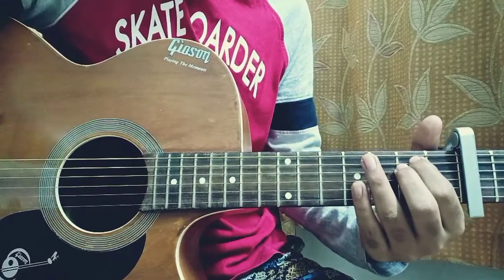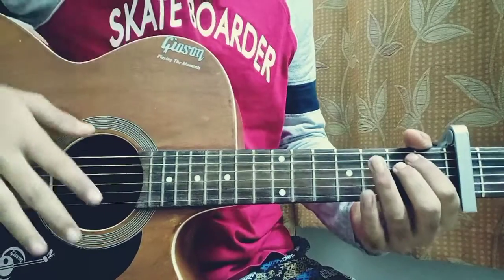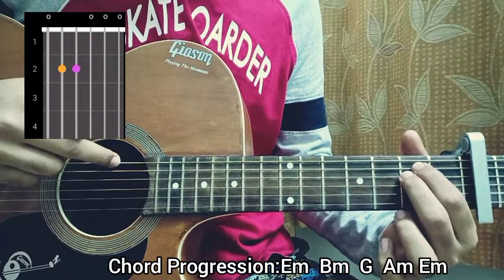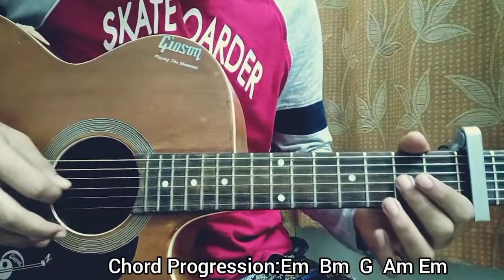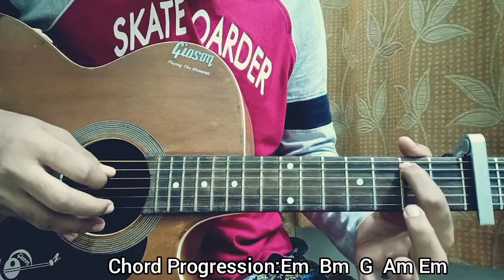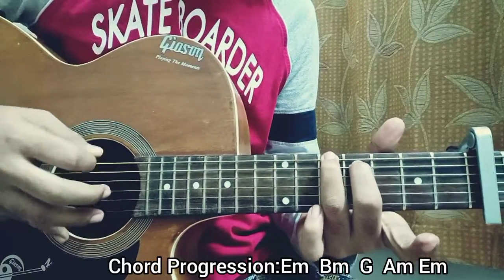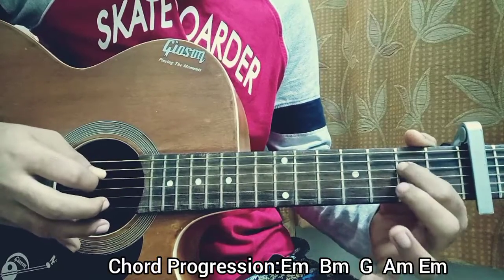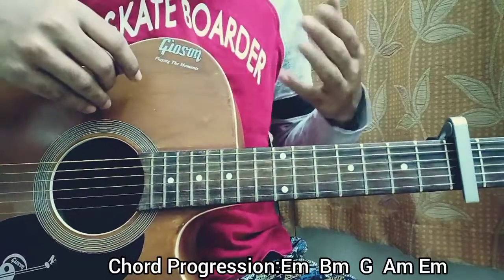Oh No I Hope I don't Fall( Tik-Tok) - Easiest Guitar Tutorial, Beginner Friendly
Oh No I Hope I don't fall (TikTok) Easy Guitar Tutorial/Lesson.

In this video, I'm gonna show you to how to play "Oh No I hope I don't fall (Suga Suga)" by Baby Bash.

Peace Out:)